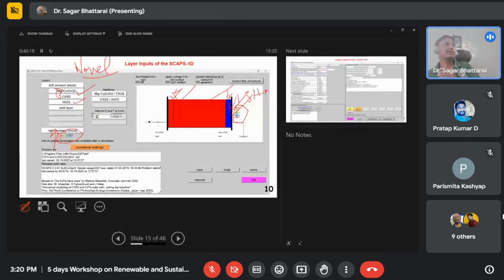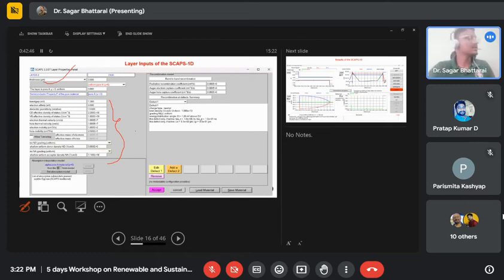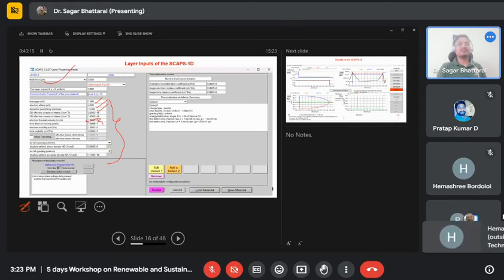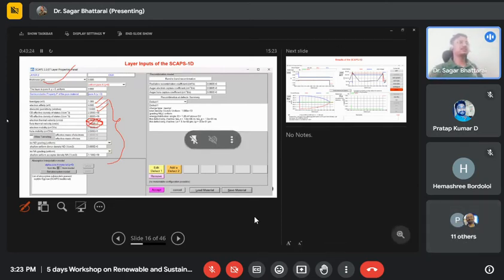Training on the SCAPS-1D Simulator at IIT Guwahati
SCAPS (a Solar Cell Capacitance Simulator) is a one dimensional solar cell simulation programme developed at the
Department of Electronics and Information Systems (ELIS) of the University of Gent, Belgium. We use the software to dsign the solar cell.